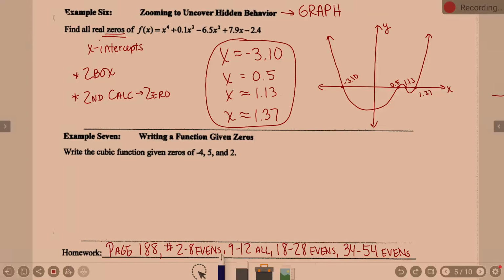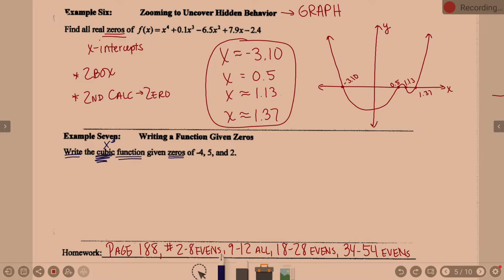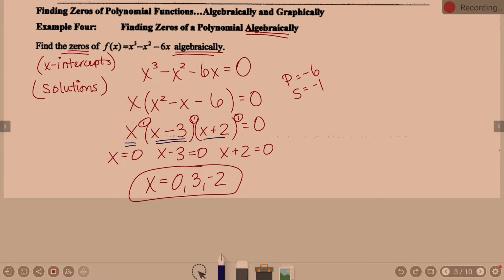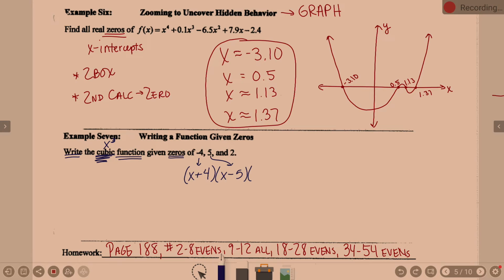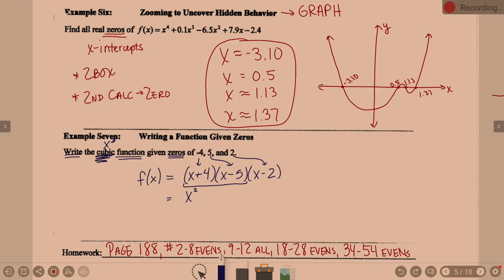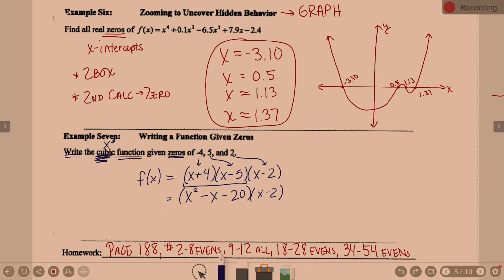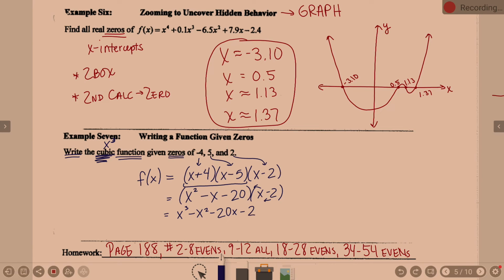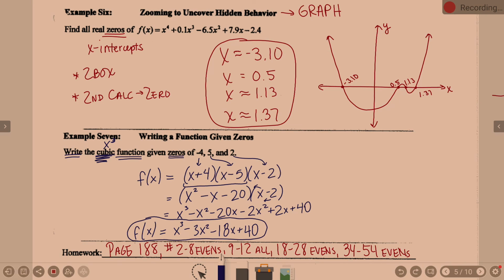PC Lesson 2 3 Day 4